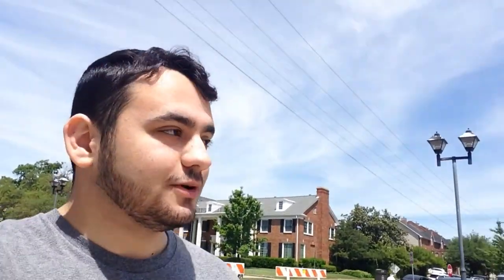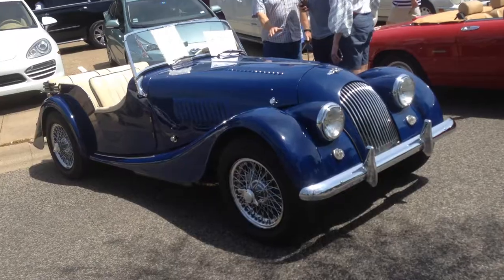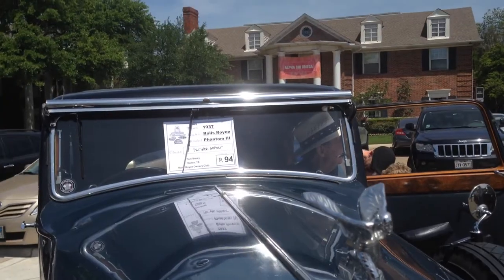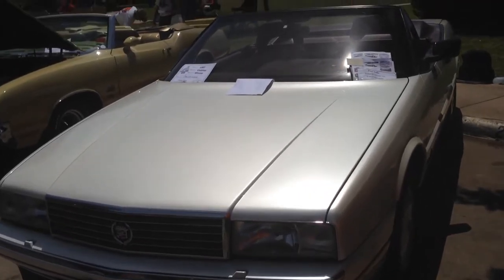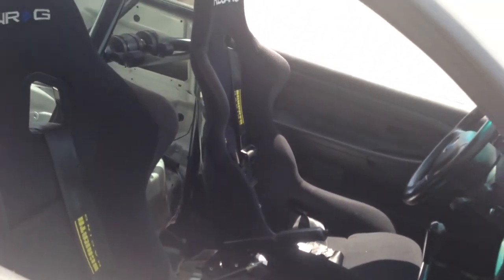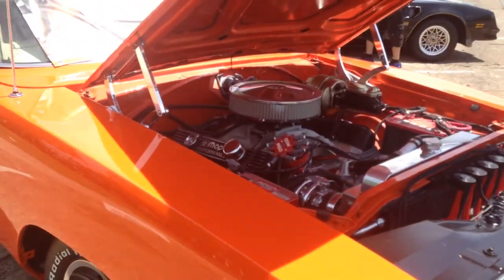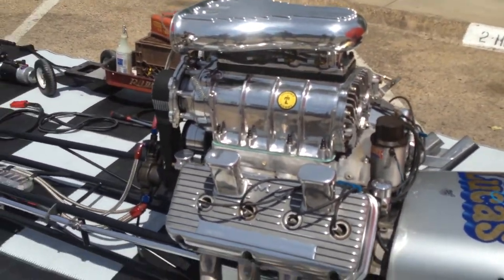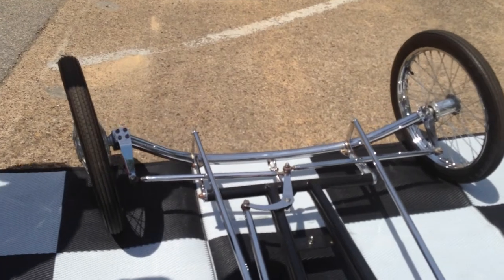SMU Classic Car Show ... plus some old Dragsters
Join me as I go around a classic car show at SMU and at the end listen to power of an old dragster!

Song:
Ghost'n'Ghost Sir Ghostington
by Argofox